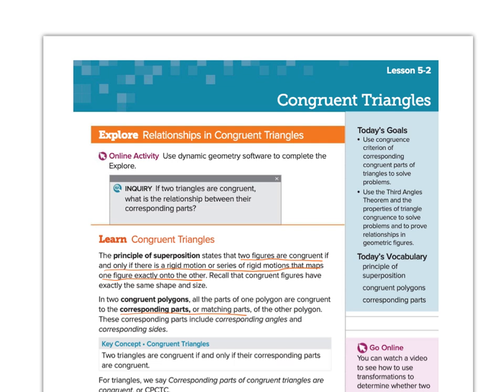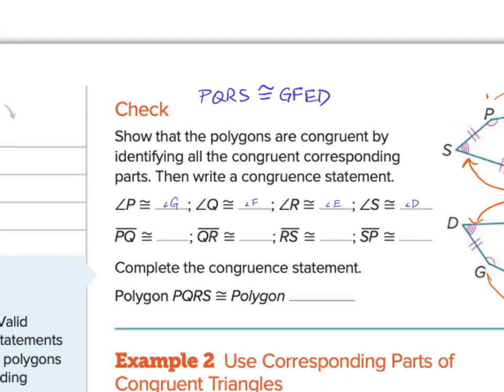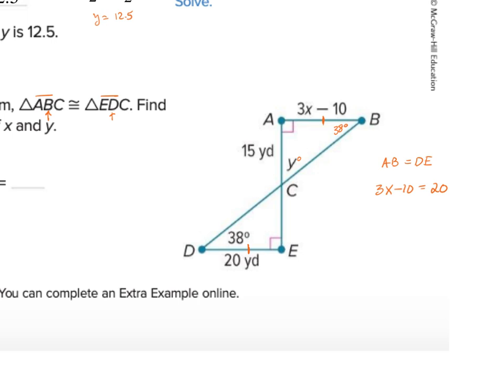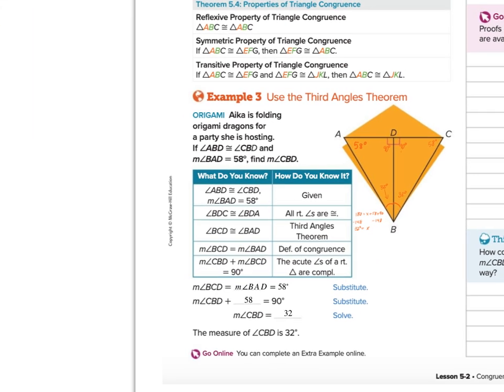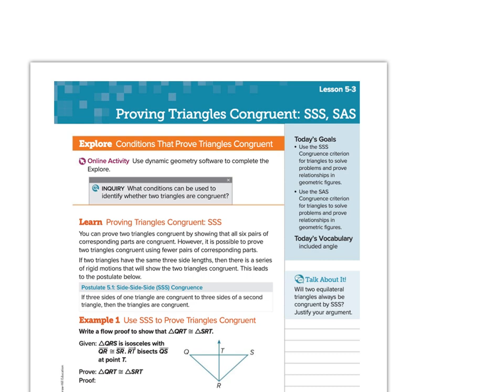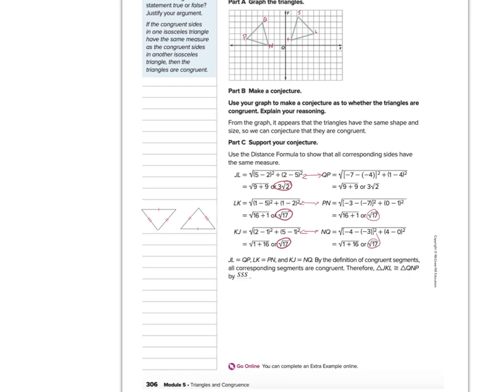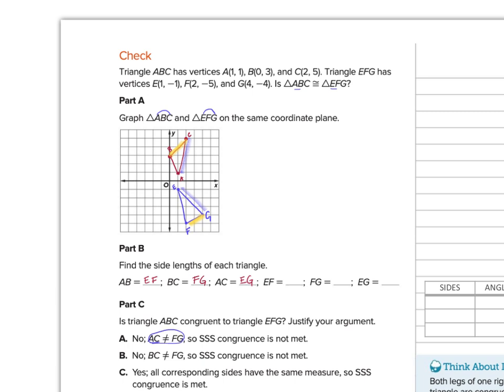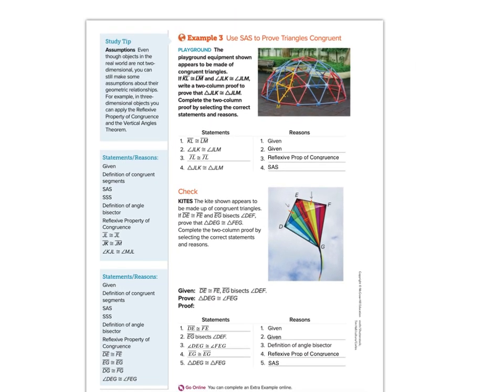5-2 & 5-3 Congruent Triangles SSS SAS Notes (RCHS)